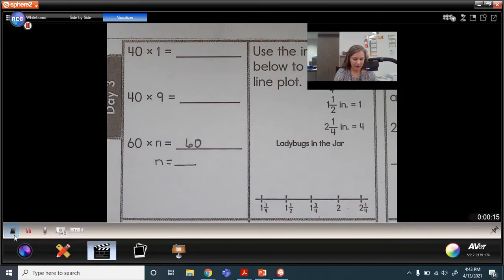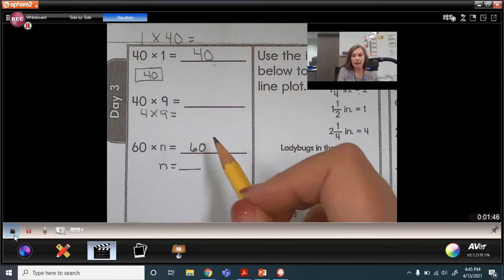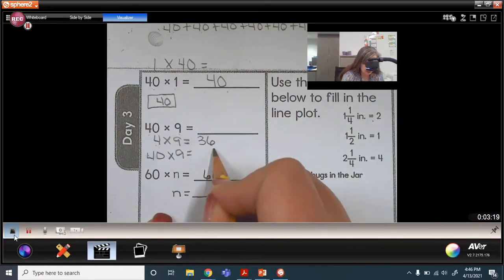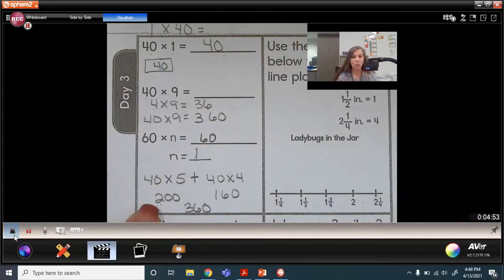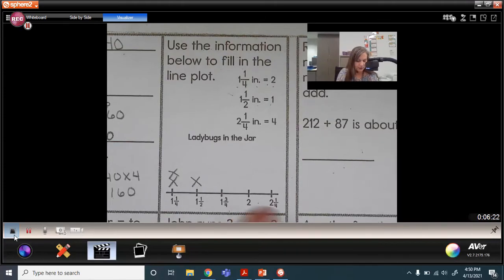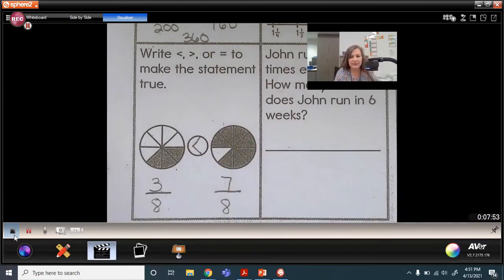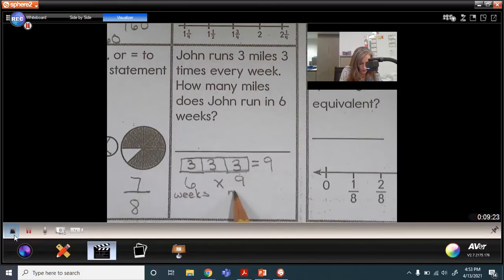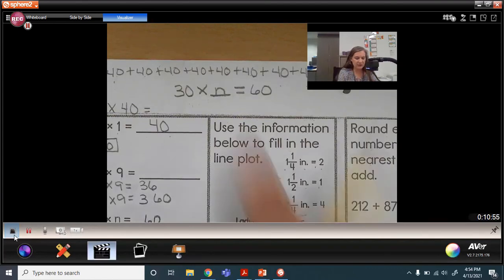DMA Week 28 Day 3